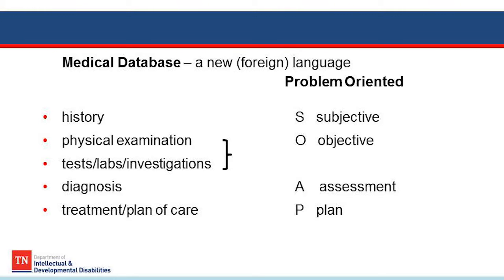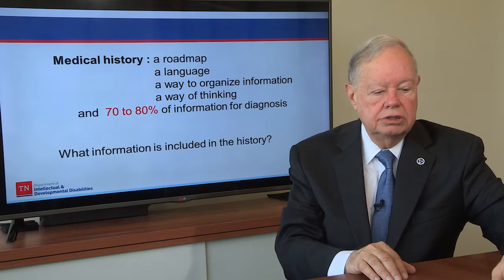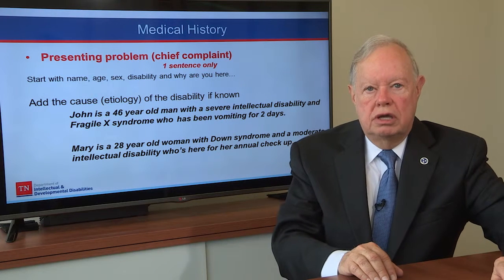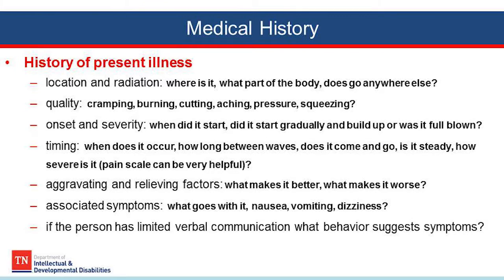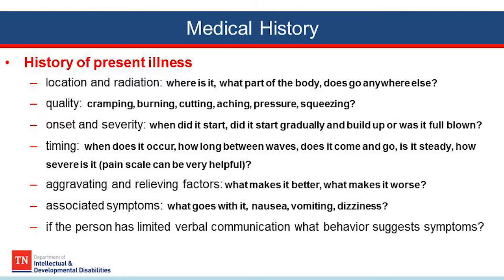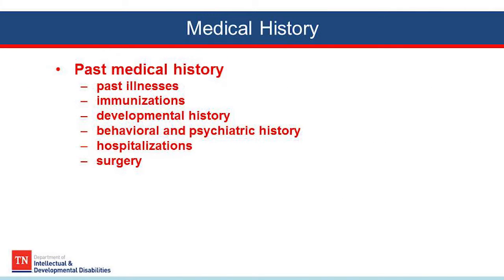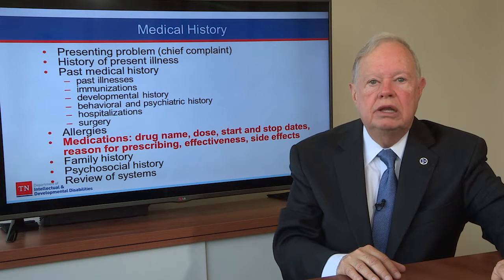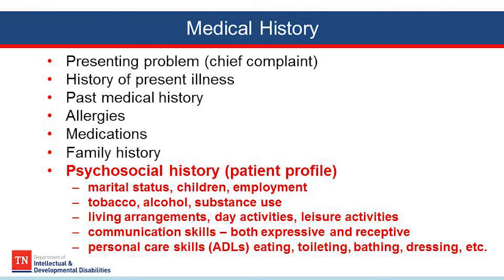Making the Most of Medical Appointments: Part 2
In this video, Dr. Cheetham shares a medical provider's perspective on the information that patients, family members, or caregivers need to bring to a medical appointment.  Providers get the vast majority of their information from a patient's history, but it can often be overwhelming to decide which parts of the history are important for the particular appointment.  This series is designed to give patients, parents, and other caregivers the information they need to make every medical appointment effective.  The next video looks at a pair of tools to organize the information into an easy-to-understand form for your provider.

Visual Description: The video starts with a Department of Intellectual and Developmental Disabilities slide that says: Health Services, Making the Most of Medical Appointments.”